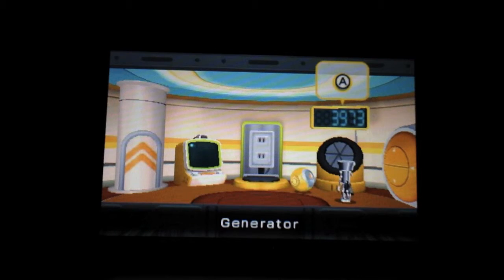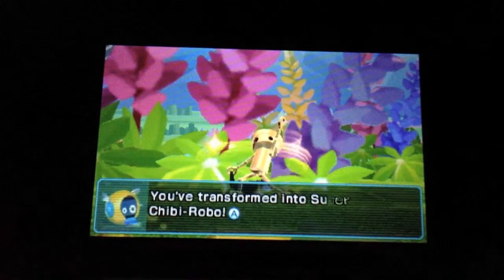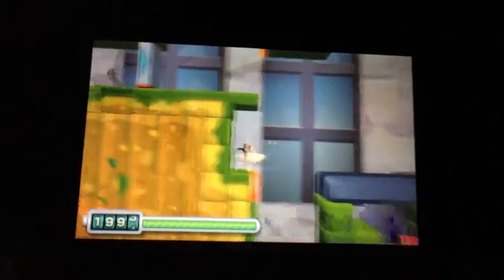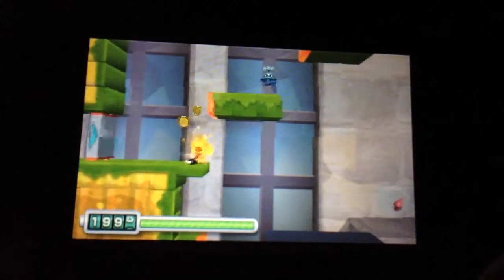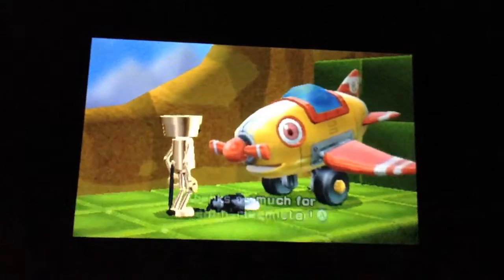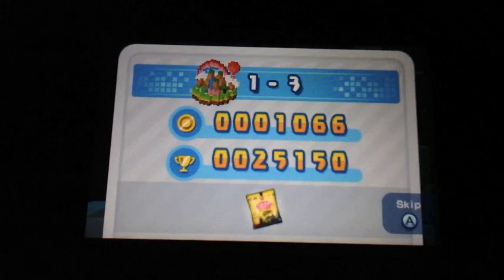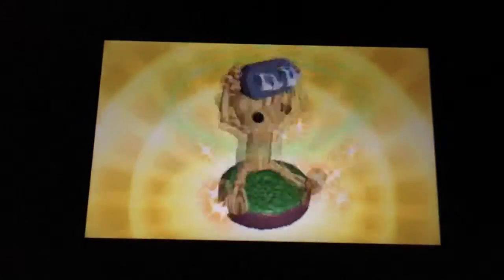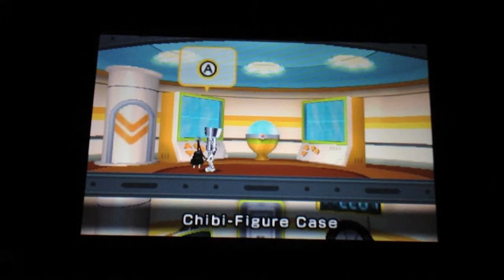Chibi-Robo! Zip Lash Walkthrough // Ep. #3 // Meeting Toby, and Super Chibi-Robo! (1-3)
Hey guys, welcome back to the chibi-robo series! Today, we have for you episode #3, and it contains the first time we use our super chibi robo amiibo, and our new intro!